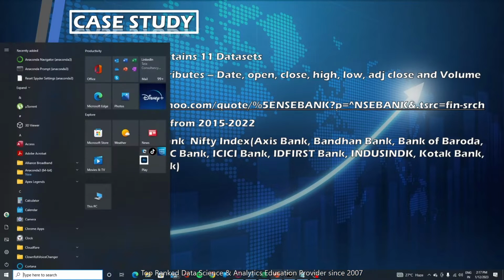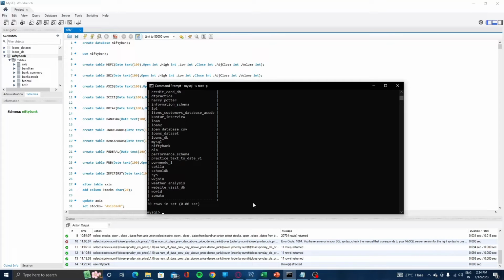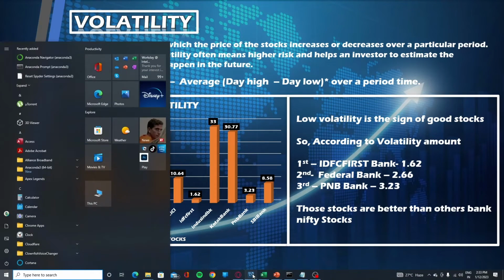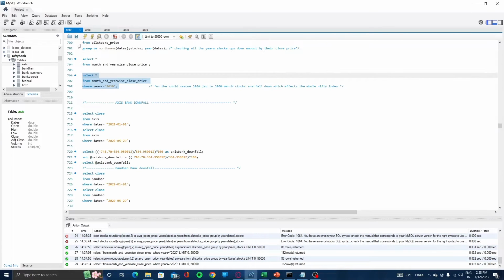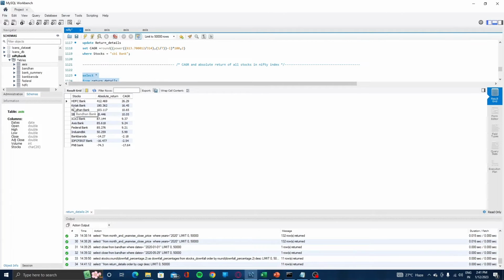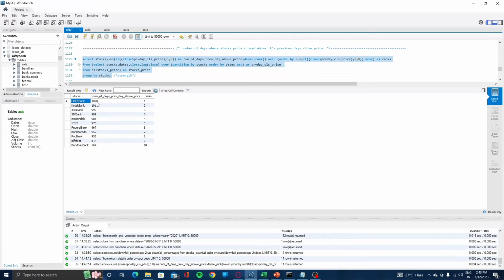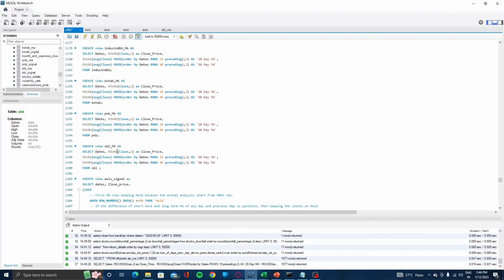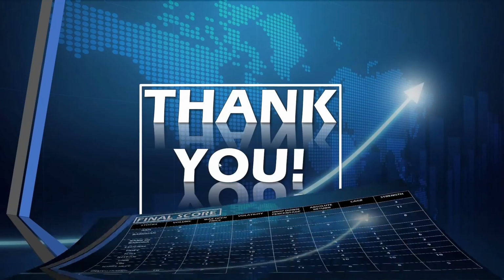Stock Market analysis of Bank Nifty Index | Stock market analysis using SQL | SQL Case study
Hello, My name is Purnendu Narayan Bhattacharjee. I am from Kolkata, West Bengal.

In this video I made a SQL project of Bank Nifty index Stock market analysis.
Here i am using total 11 bank stocks data to create this project.
Tool Used - My SQL, Exel , Microsoft power point
How you guys enjoyed my case study. If you like it then make sure follow me for more details.